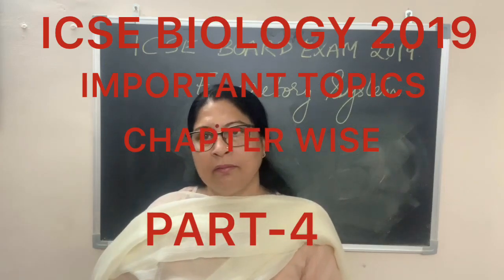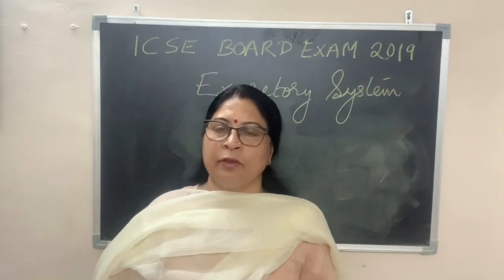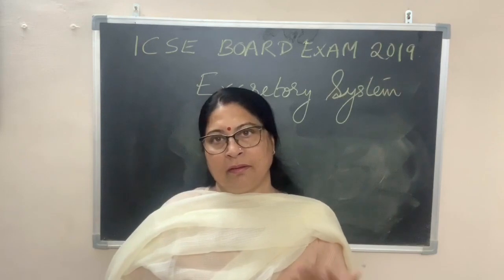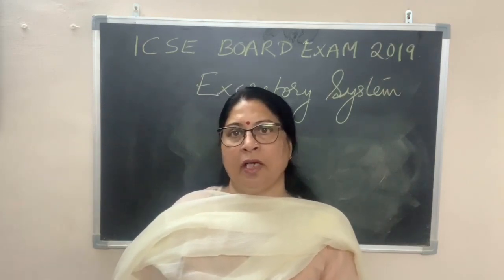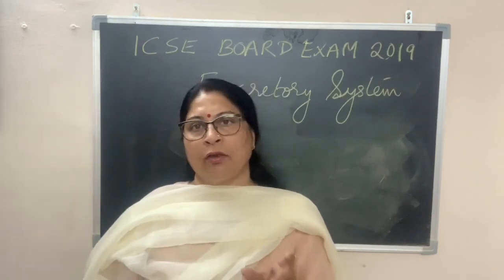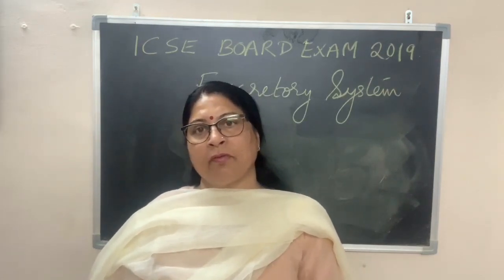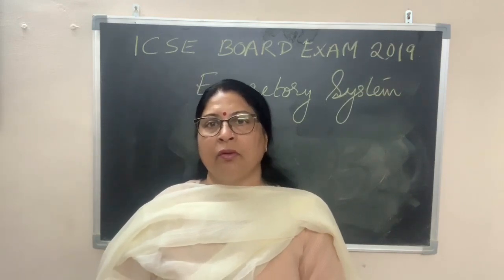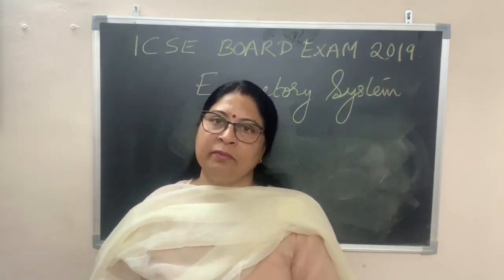ICSE BIOLOGY 2019 CLASS 10 IMPORTANT TOPICS EXCRETORY SYSTEM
I have 21 years of experience in teaching as well as correction of board papers for 10th (3 years) and 12th (6 years)